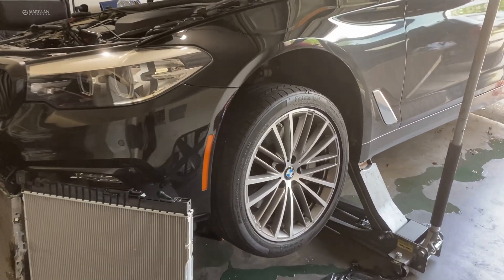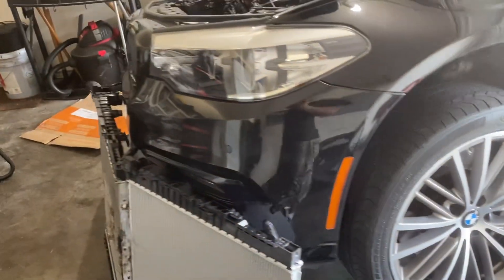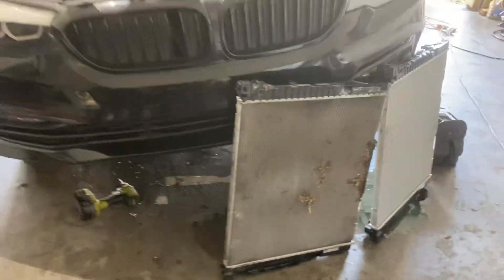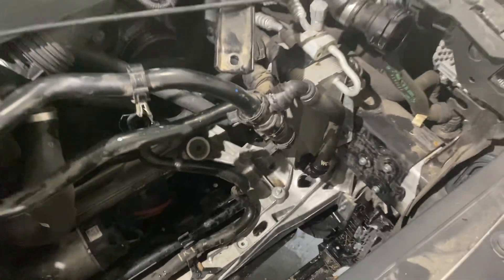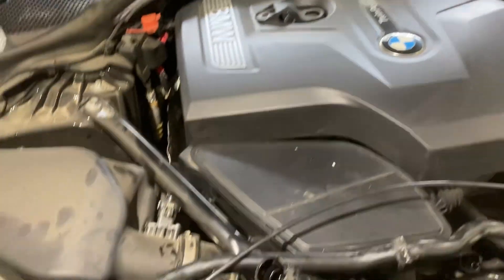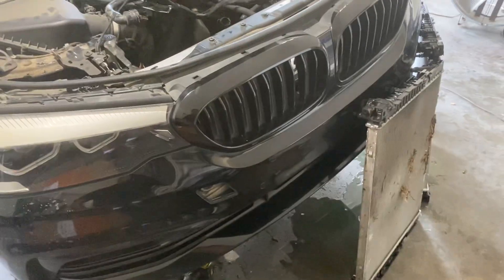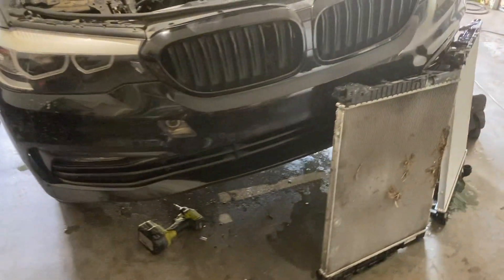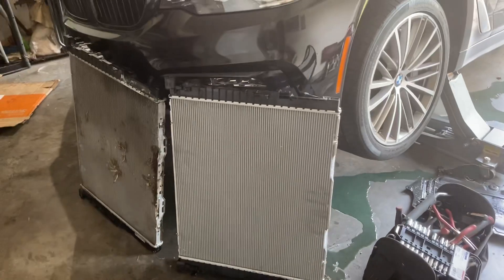2017 bmw 530i radiator replacement and a/c cooling system for appointments N Houston